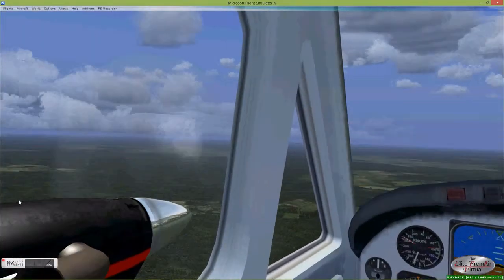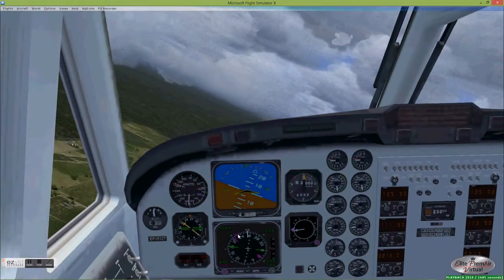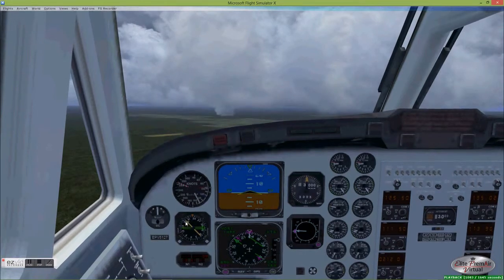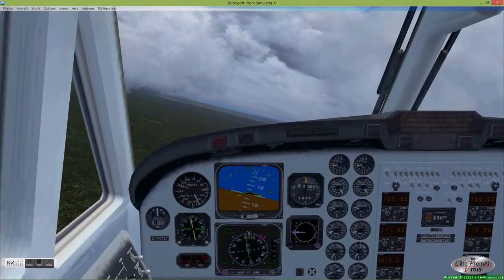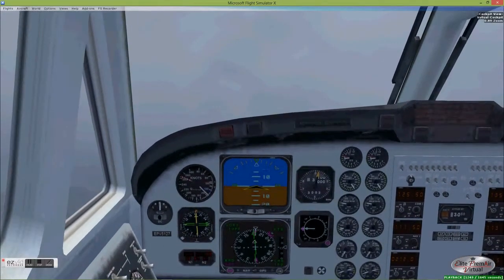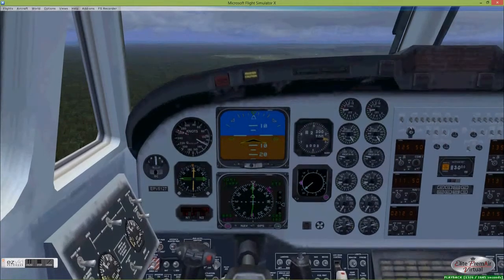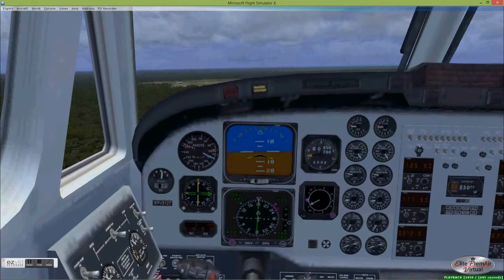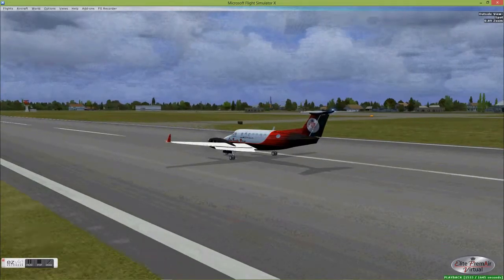ILS Localizer Intercept Assisted by the ADF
With NDB's disappearing faster than beer at a frat party their remaining days will be spent for the most part associated with approaches.  This demonstrates how the ADF will help you anticipate intercepting the localizer when an NDB (usually the LOM) is available.